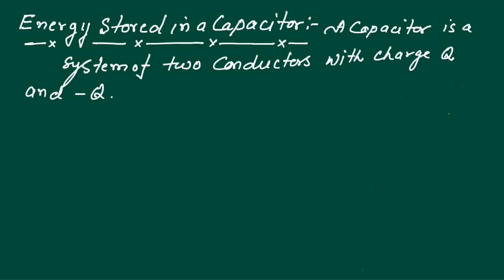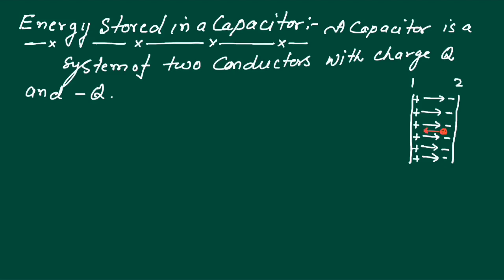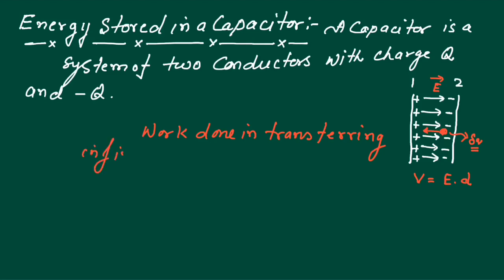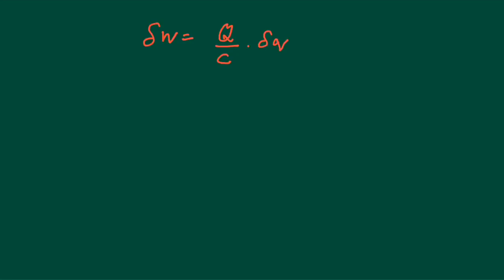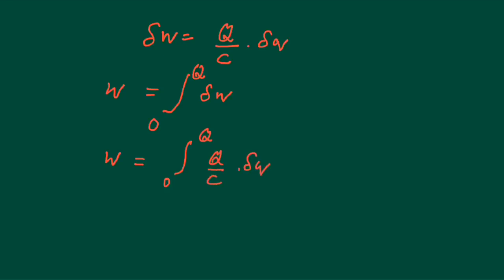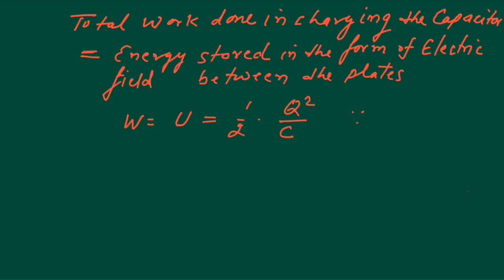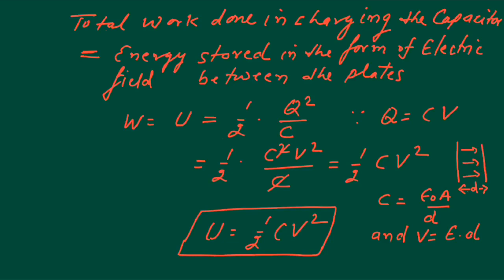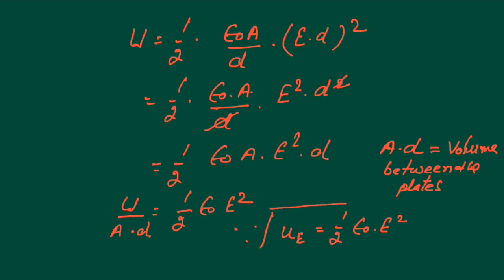Energy Stored in Parallel Plate Capacitor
NCERT Class XII Energy Stored in Parallel Plate Capacitor